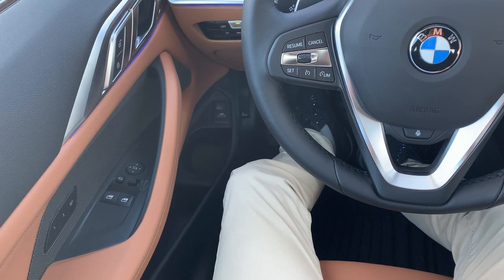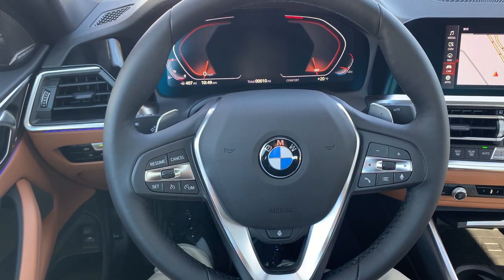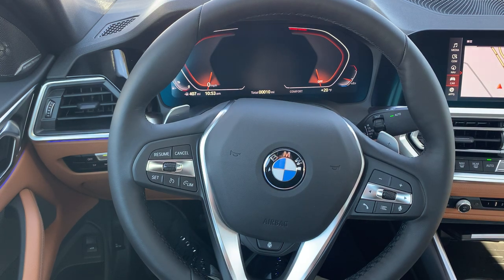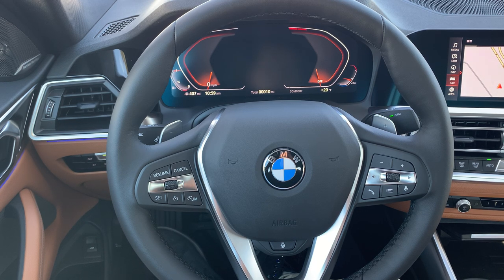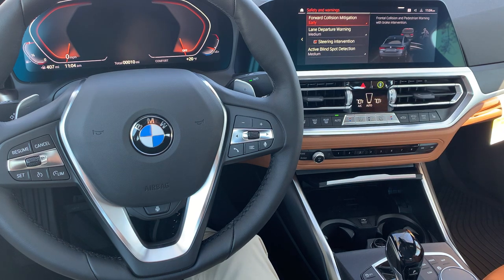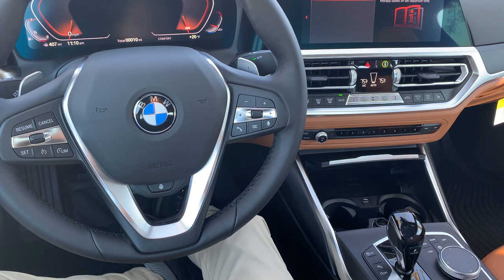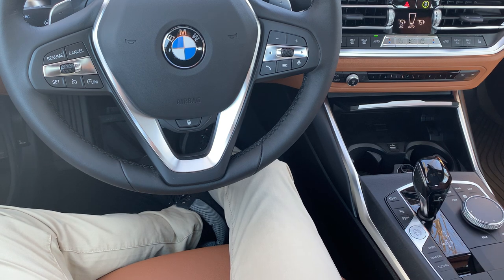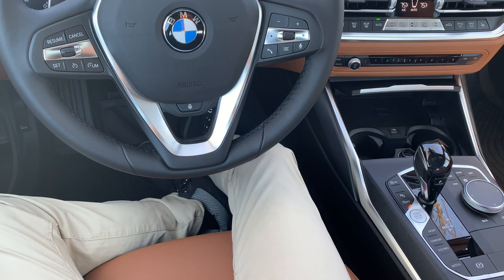THE 4 | How-to Deep Dive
Enhance your knowledge with an extensive 36 minute vehicle tutorial of the BMW 430i Coupe.

💥JOIN Chris’s Bimmers Membership to gain access to exclusive BMW polls, early access to new videos & ask Chris your questions!💥

Questions?

2022 CRG Media.